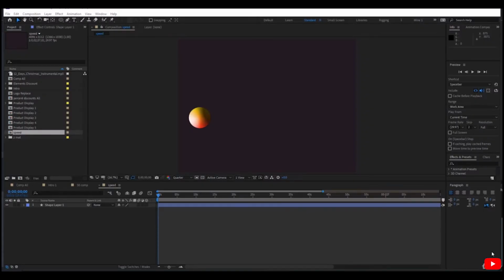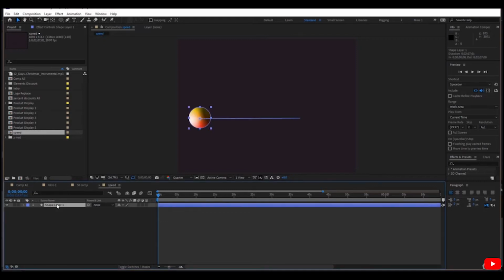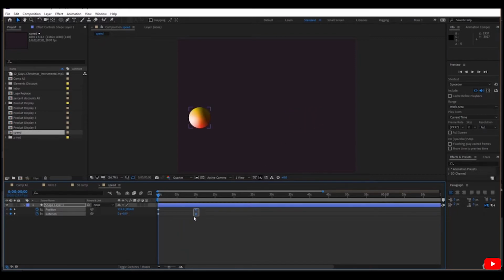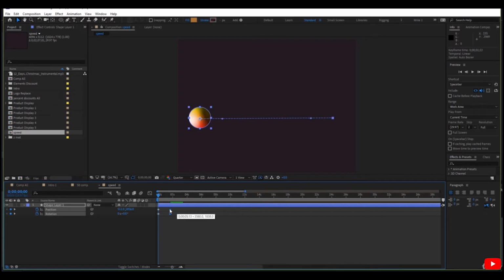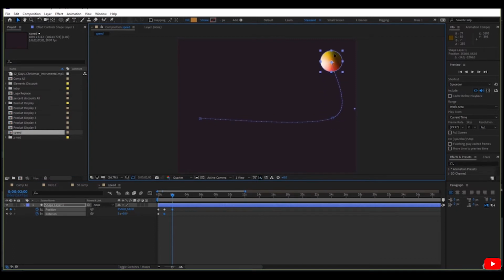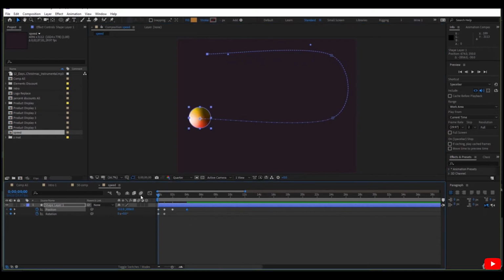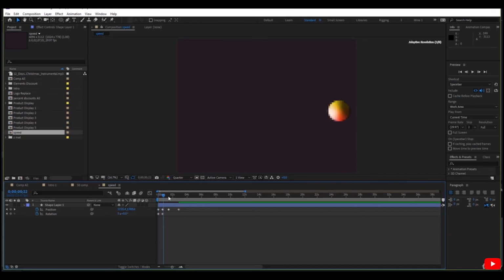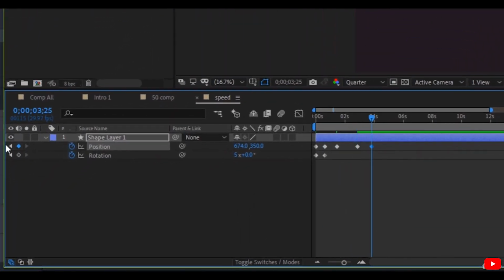Adobe After Effects Tutorial - Retiming Animation (Part 12)